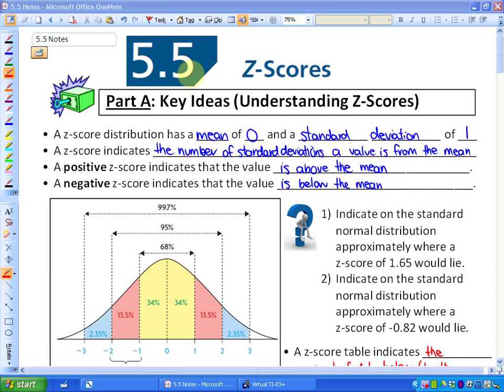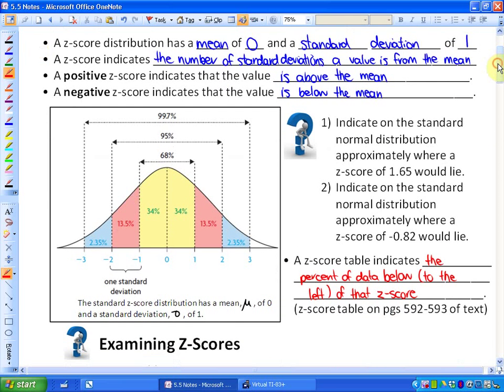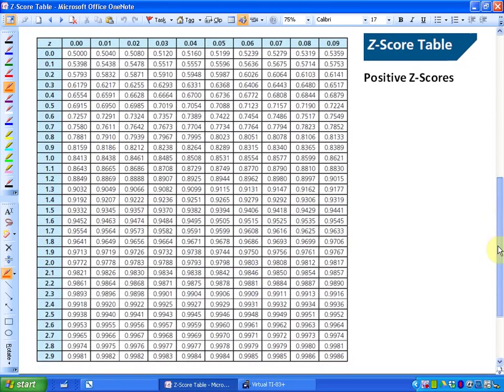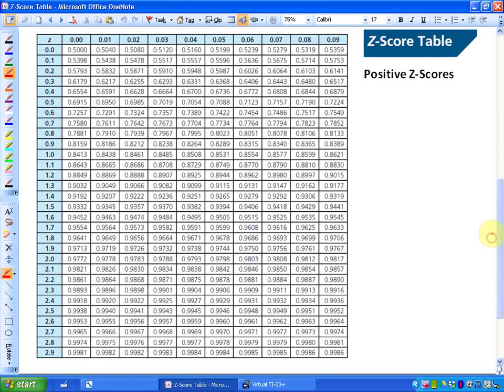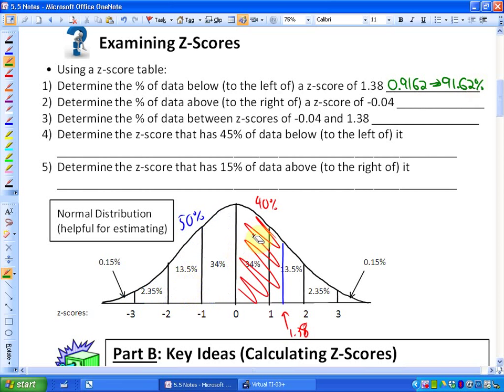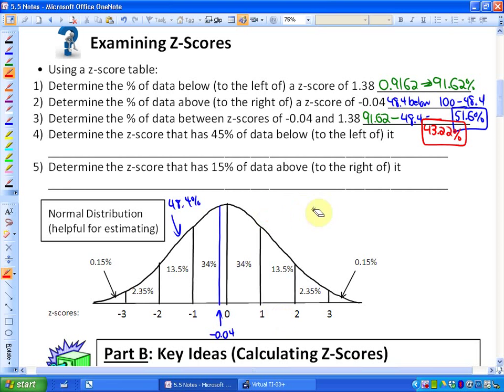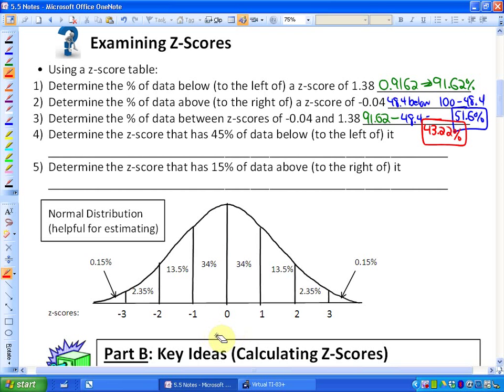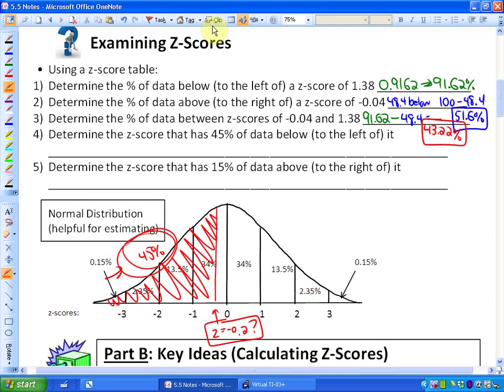5.5: lesson 1, part A (Z-Scores)